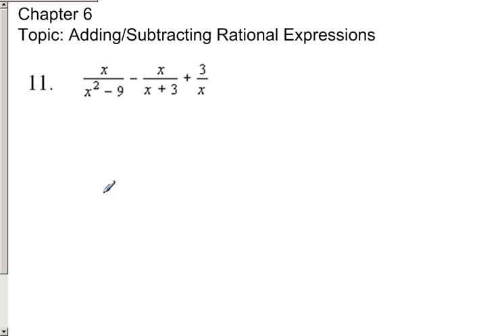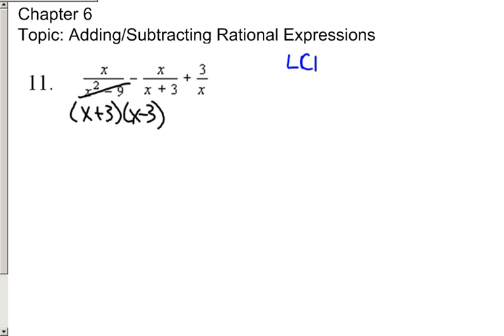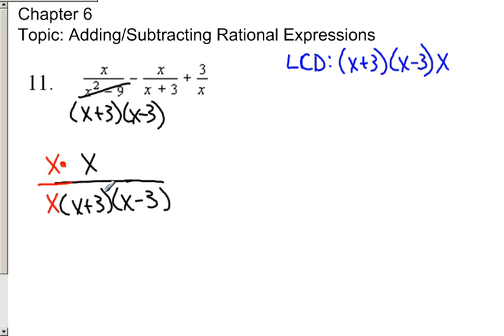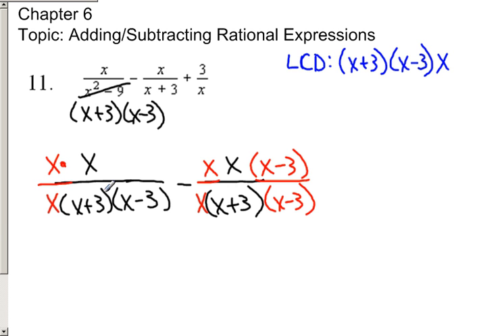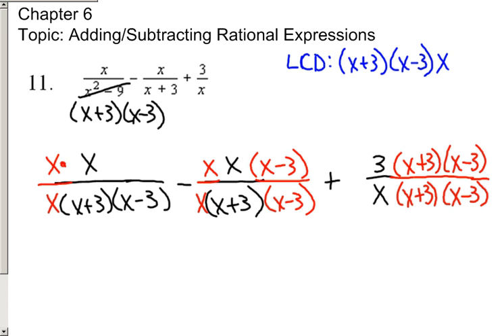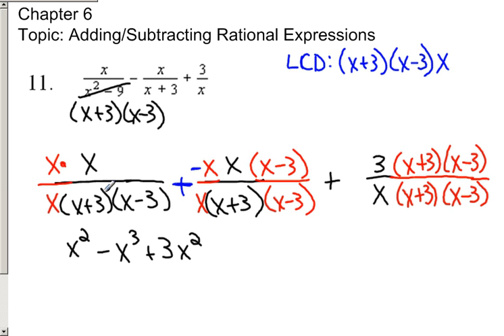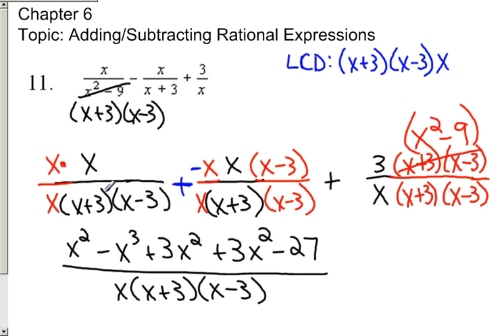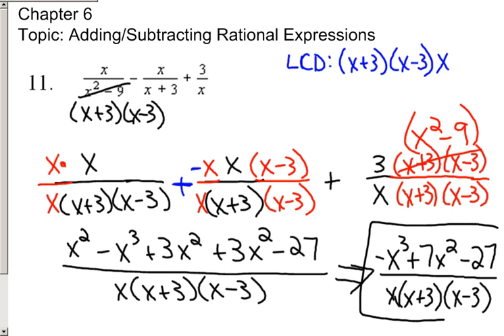Adding&Subtracting Rational Expressions